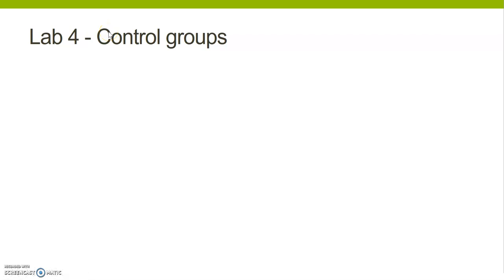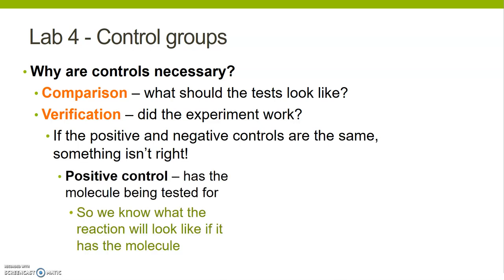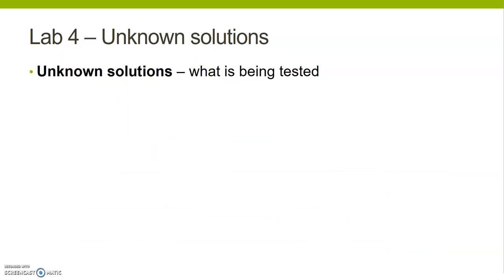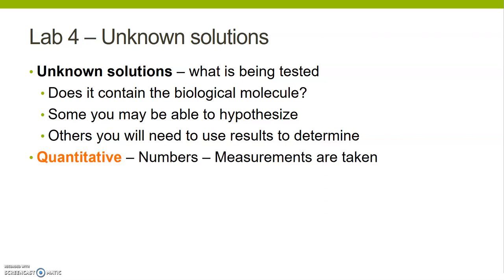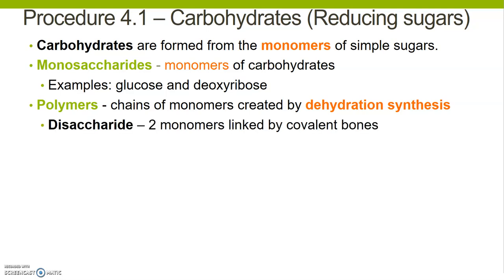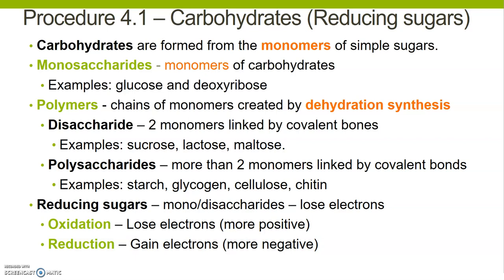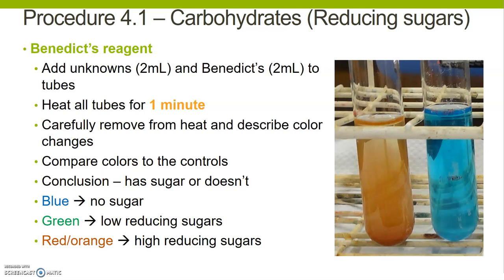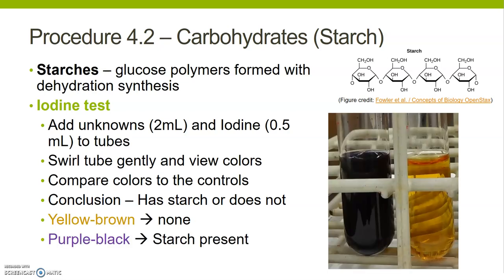Prelab 4.2 - BIM - Controls and carbs